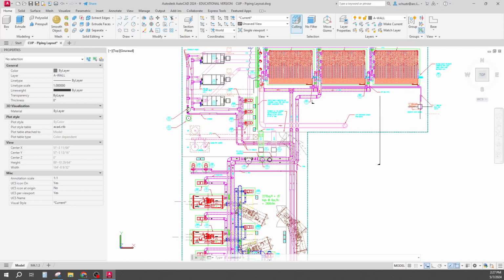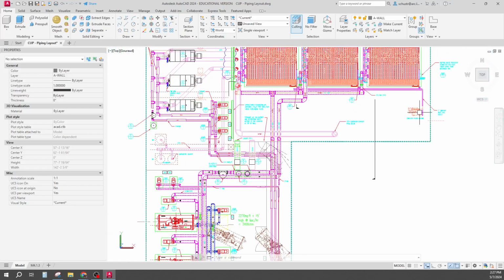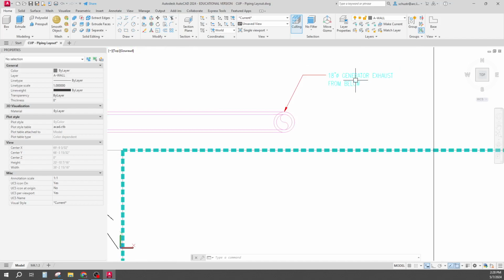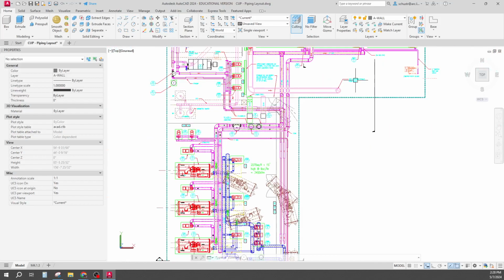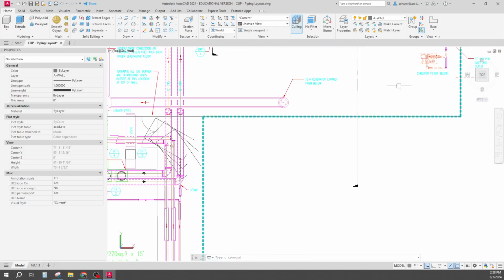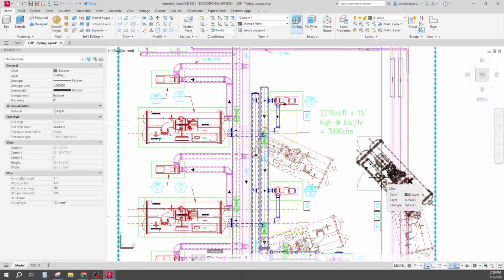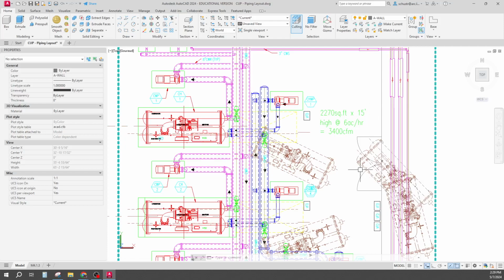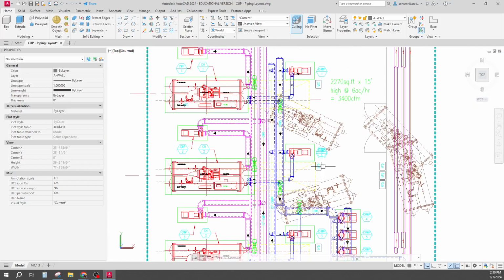Example Interview Question What Is Missing